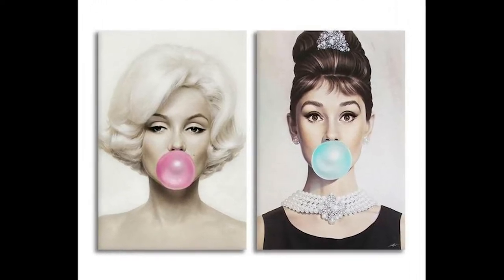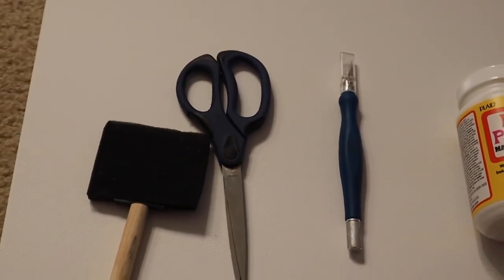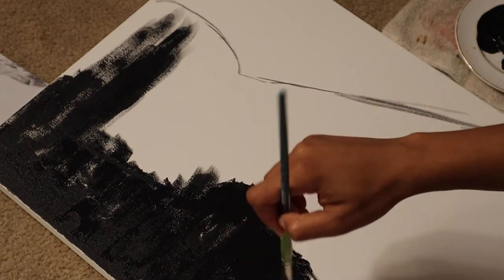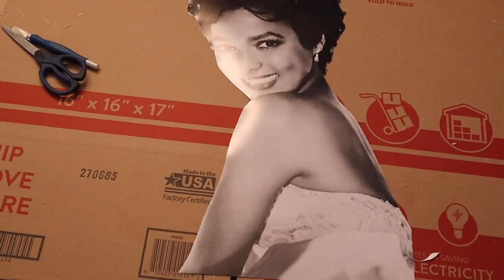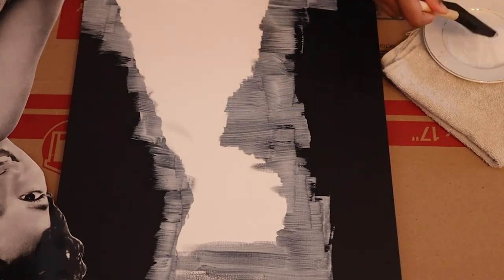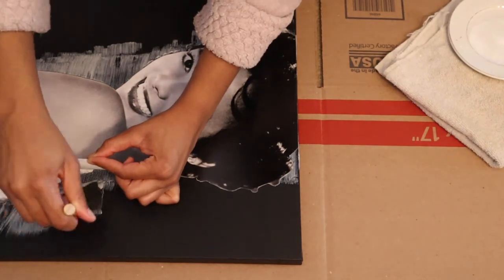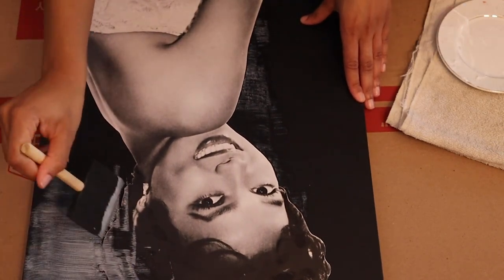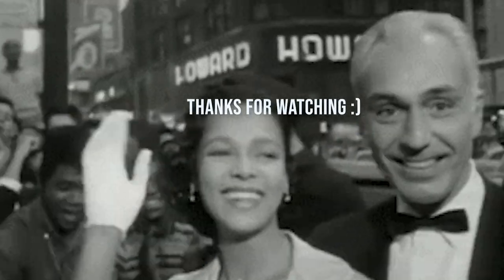D.I.Y PHOTO CANVAS | 40’s/50’s Actresses | DIY| ART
OPEN ME! :)

I decided to do a canvas showcasing one of the many famous black actresses of the 40’s/50’s !
 This canvas artwork can be displayed anywhere in a home .

You can use any image of choice, it does not have to be a person !

Supplies used:

~ 16 x 20 Blank Canvas ( I brought mine from Micheals)
~ 16 x 20 Photo Print (Printed mine from CVS, Walmart is less expensive)
~ Sponge Brush
~ Mod Podge (Matte)
~ exacto knife
Inspiration video: